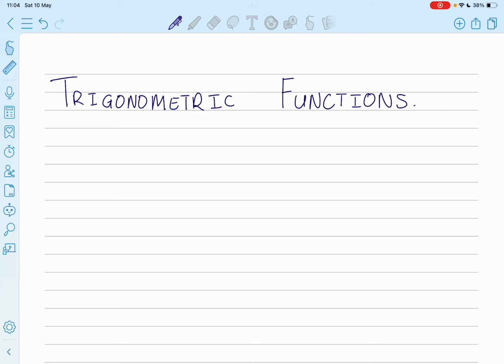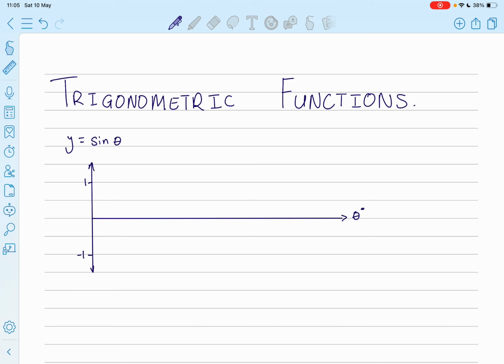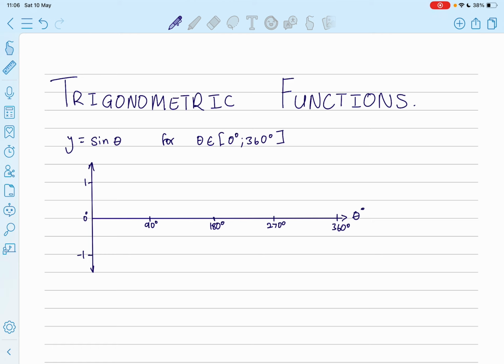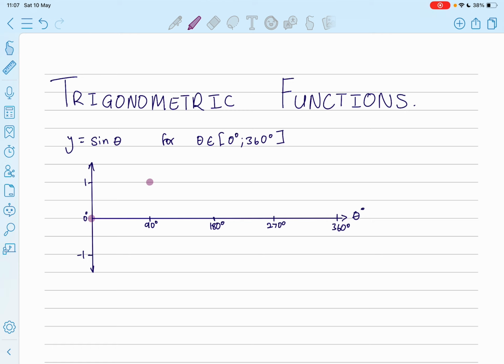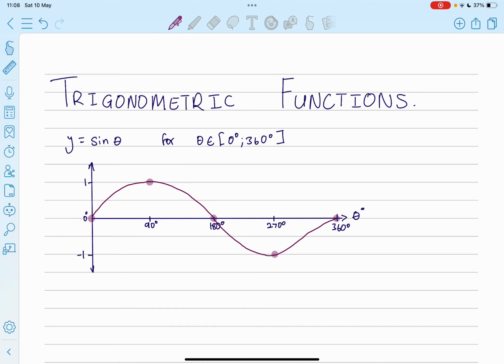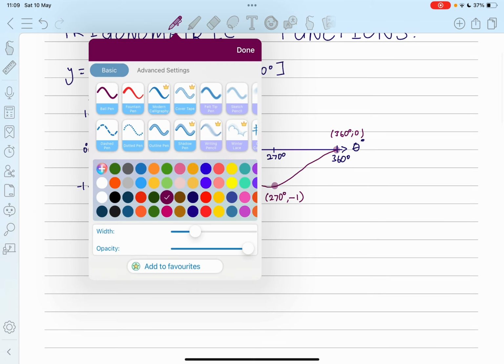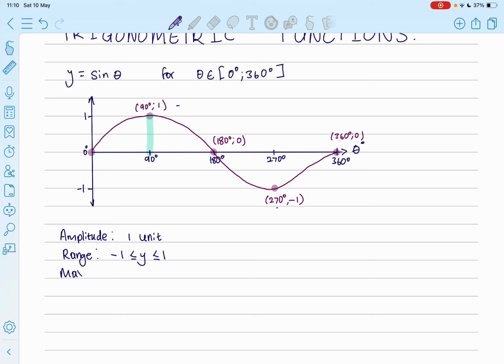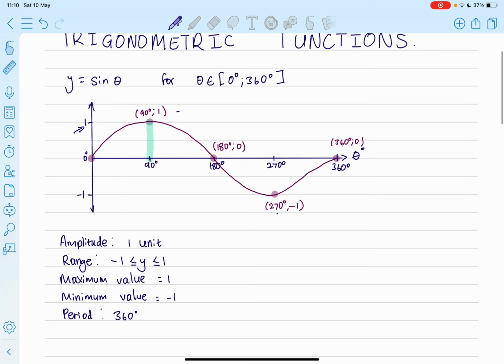How to Plot a Sine Graph | Trigonometric Functions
In this Mathematics tutorial, we go through how to plot the sine trigonometric function. Suitable for students in Grade 10, 11 and 12.